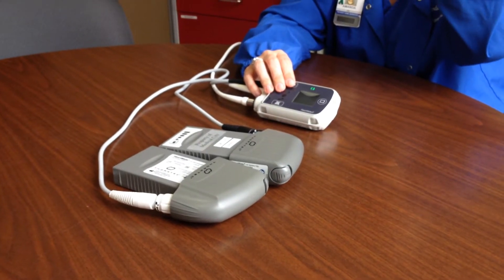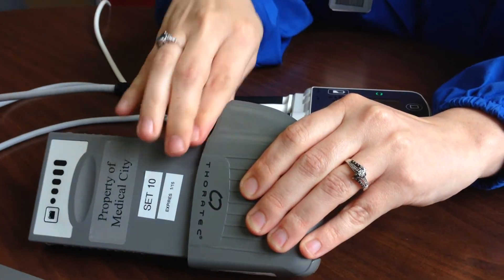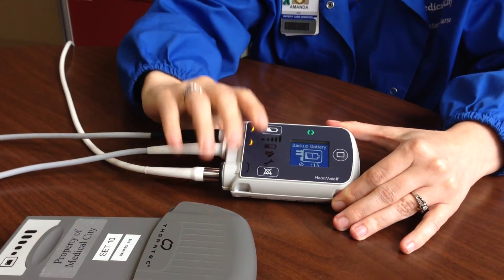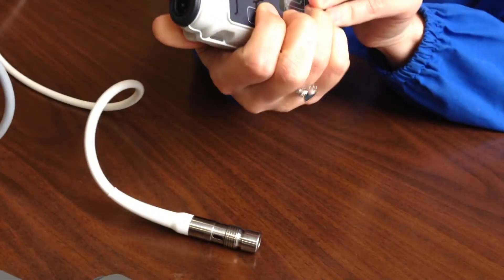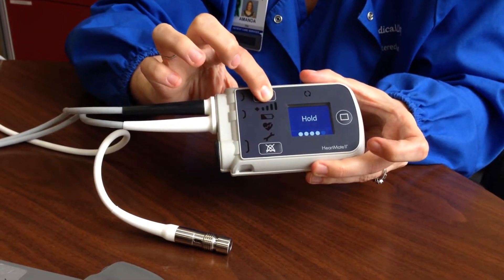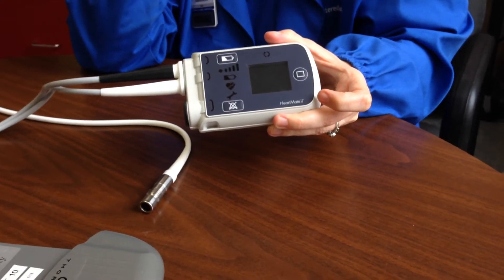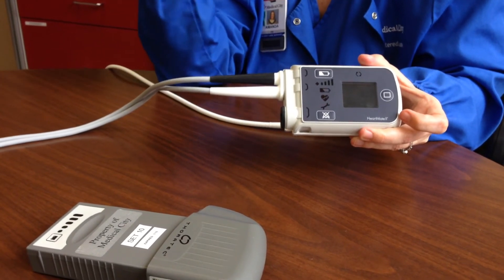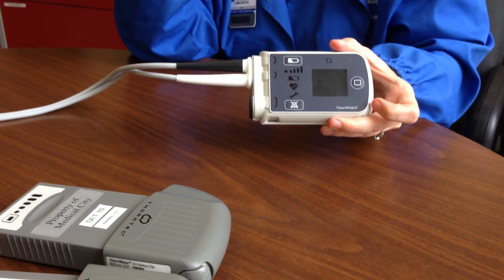LVAD Tutorial Video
Tutorial on shutting down and disconnecting a Left Ventricular Assist Device after a hospice patient's death.